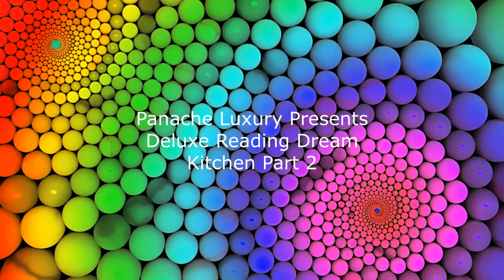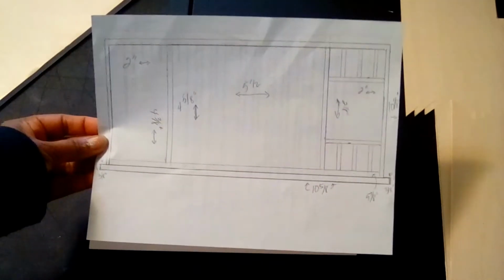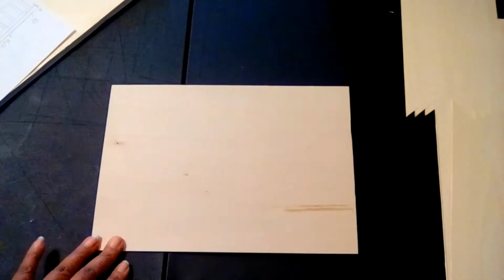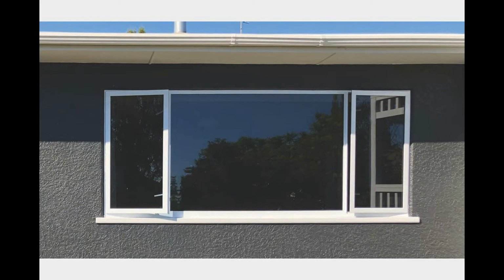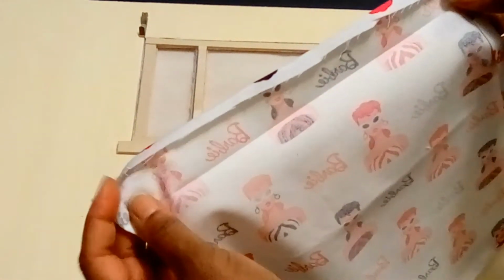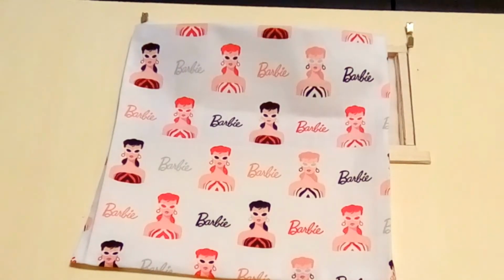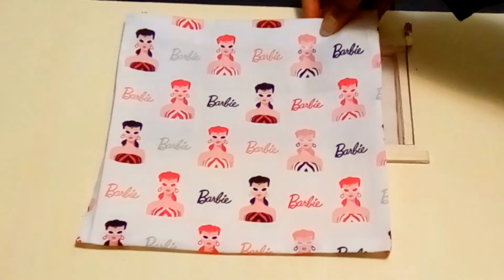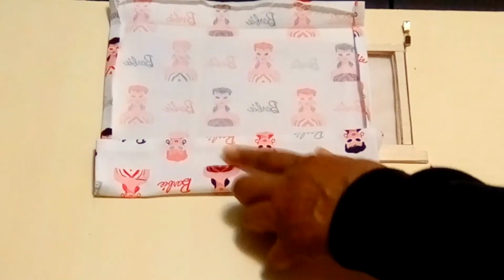Deluxe Reading Dream Kitchen Build - Part 2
In this video, I show the step-by-step process of creating a Window for my Deluxe Reading Dream Kitchen.

SUPPLIES:
123 Blocks
5/16"x36" Dowel
Aleene's Original Tacky Glue - 8 fl. oz./236 ml
Apple Barrel Multi-Surface - Toasted Marshmallow (1955E) - 2 fl. oz./59 ml
Apple Barrel Gloss Acrylic Paint - White (20621E) - 2 fl. oz./59 ml
Clips (large)
Basswood - (1/8" thin)
Fiskars SureCut Trimmer
Foam Board
Gorilla Wood Glue
Miter snips (LA355 - Kraft Tool Company)
Newspaper
Paint brushes
Pencil
Picture hangers (FD-20)
Polymer clay (pink)
Ruler
Sand paper (light to medium grade)
Scissors (All-purpose)
X-acto knives

* All products used in this video and the entire Deluxe Reading Dream Build series are not sponsored.

SOURCE:
Barbie Fabric

SOURCE:
Dollhouse bandage idea - Bentley House Minis

MUSIC CREDITS IN ORDER OF PLAY:
OB1 - RalphReal
Memory Rain - Yung Logos
Commander Impulse - DivKid